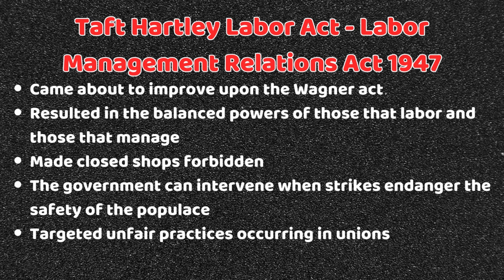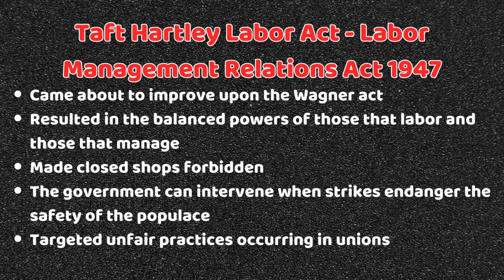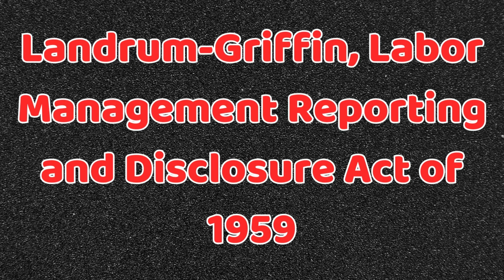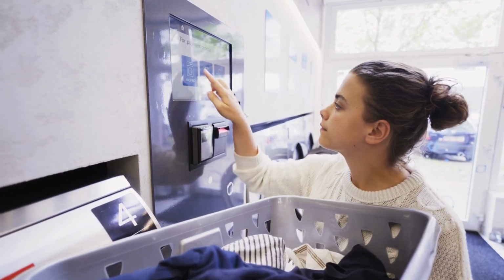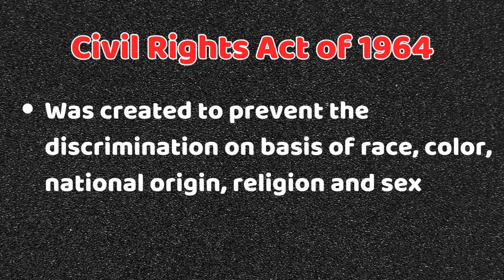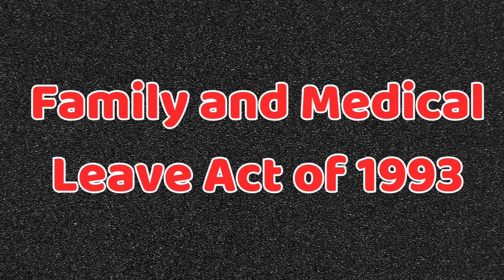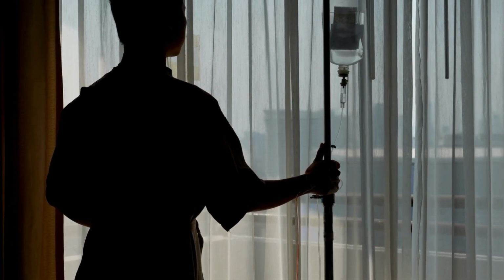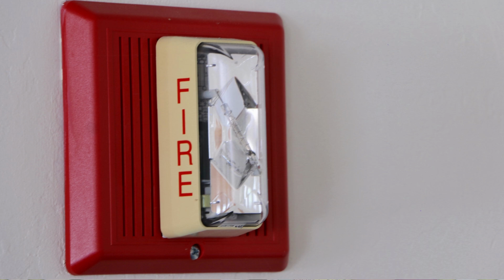HR Laws in Dietetics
HR laws are going to be on the RDN exam. Let's learn them together.